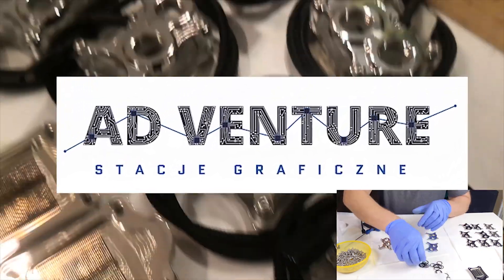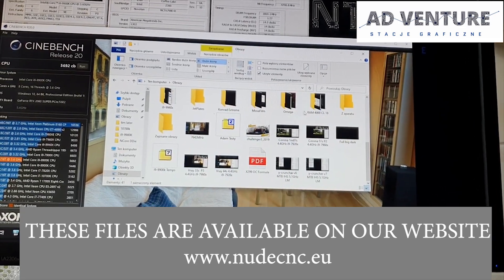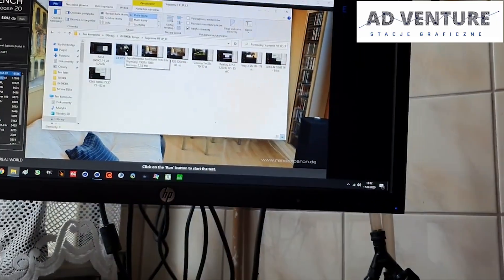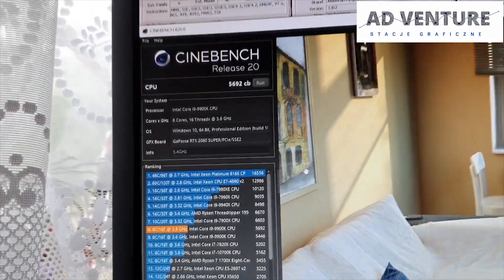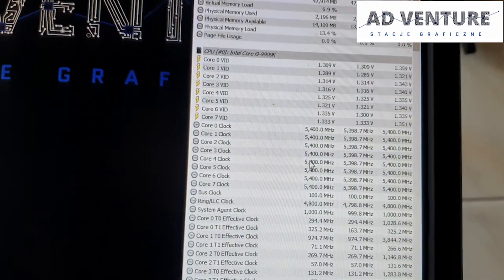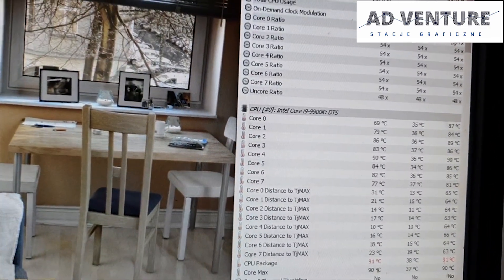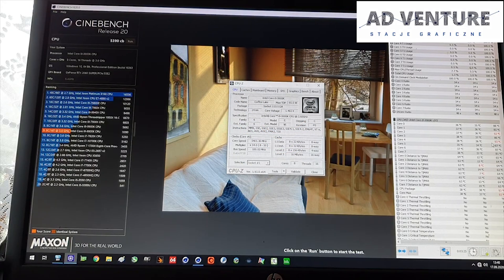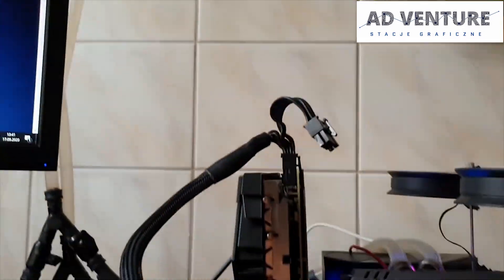NUDECNC Ncore V1 (D) Direct Die Cooling Waterblock - test by AD Venture Review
The first batch almost on the go! Kickstarter V1 bakers you will be our testers! PLEASE PLEASE GET BACK TO US with any issues that you may have so that we can correct them before the rest of the orders will come out.

This video includes Piotr Orkisz review of the Ncore.

You can read more about him here

Piotr Orkisz aka ADVenturePO on HWBOT is one of the best Enthusiast Overclockers - using only air and liquid cooling in ambient temperatures.
He is not always leading in his Enthusiast League (#2 right now), but always best when taking Global Ranking into recognition (#38).
He also has a company AD Venture - Piotr Orkisz which is producing the best and most efficient but silent Workstations for arch-viz - rendering, Machine Learning and AI Dev. He is also building HPC Clusters and Workstations for universities.
Some of his World Records were beaten with NudeCNC water blocks, for example:

And Also Vray Next CPU Score unbeaten since March 2020
 100 552pts

He is actively cooperating with NudeCNC to build the best modular Workstations across every main platform.